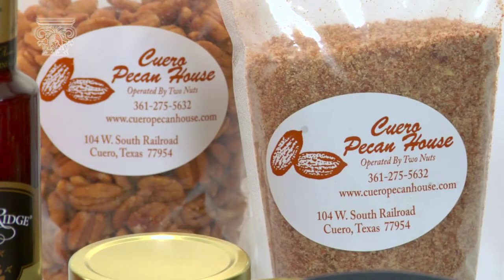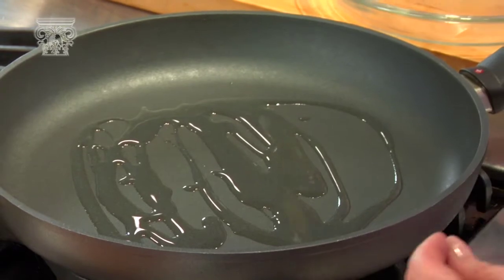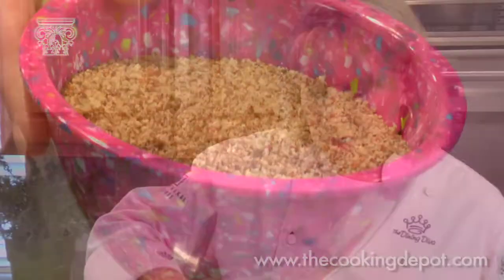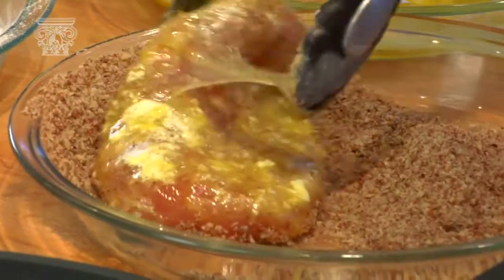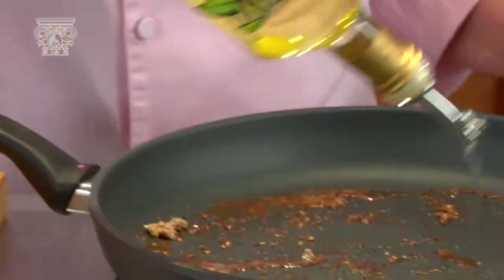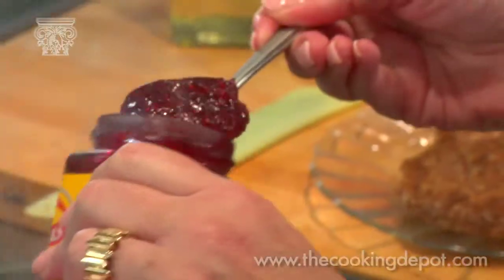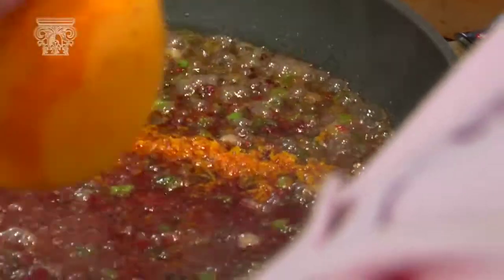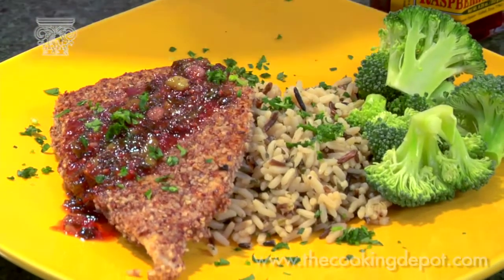Pecan Crusted Chicken with Zesty Raspberry Sauce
Molly Fowler, The Dining Diva, makes a wonderful dish using ingredients and utensils found at The Cooking Depot in Cuero, Texas.